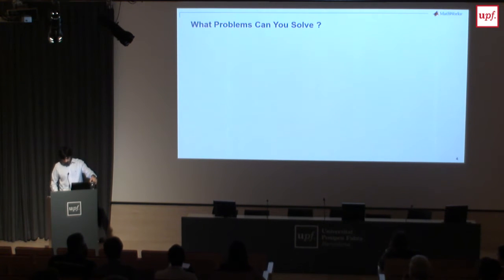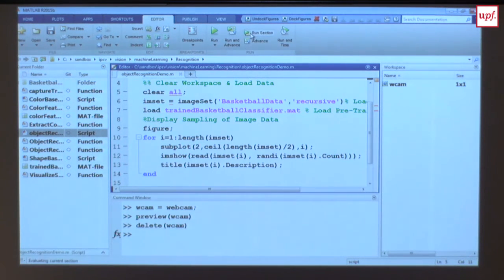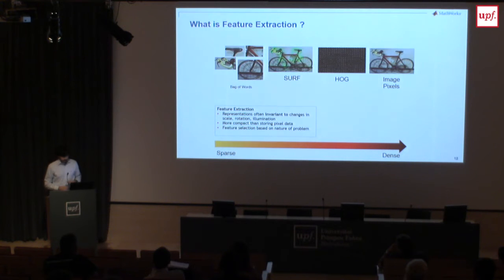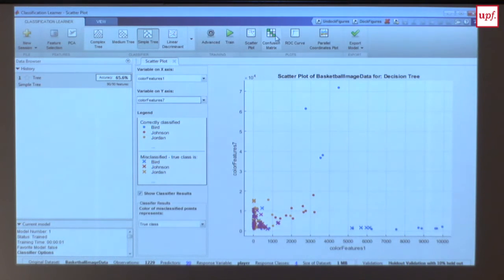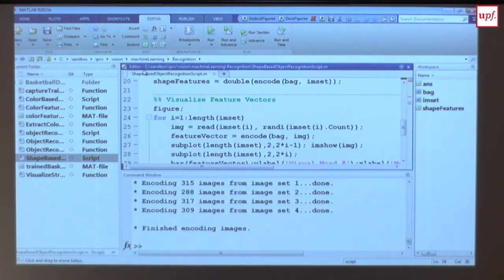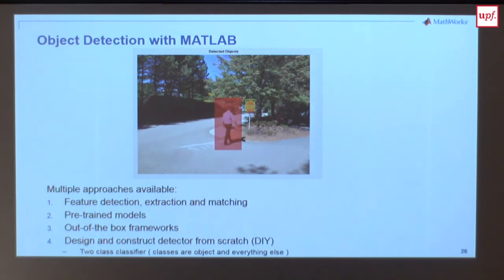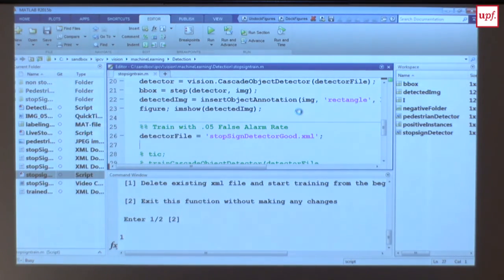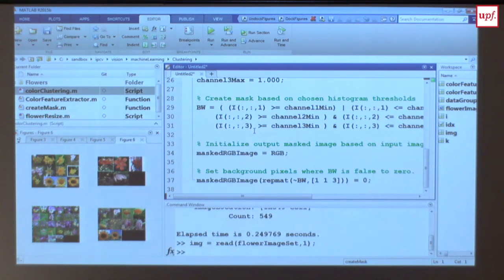Machine Learning for Image Processing and Computer Vision Applications using MATLAB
Lucas García, Mathworks.